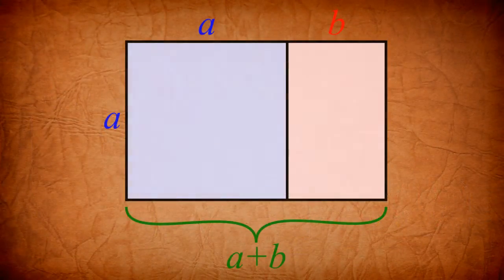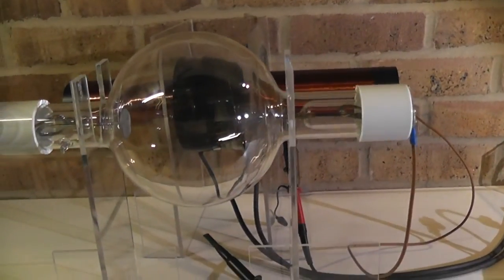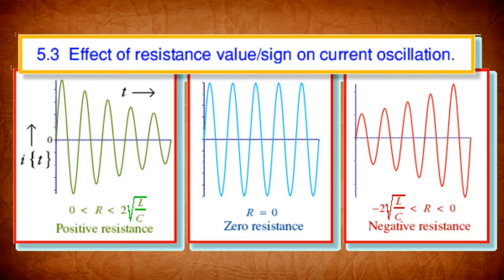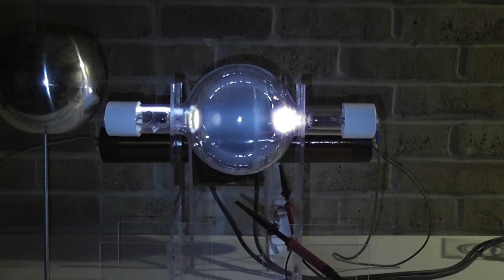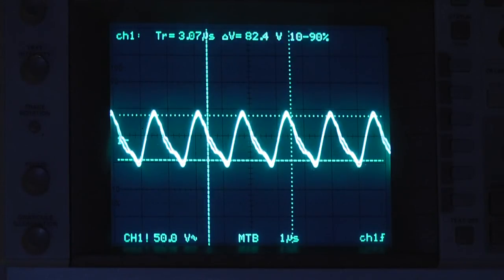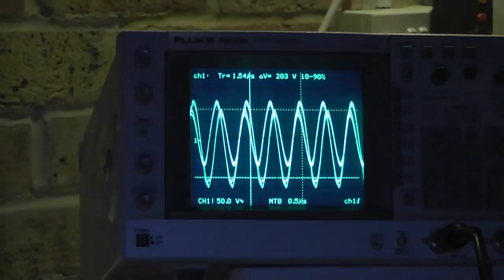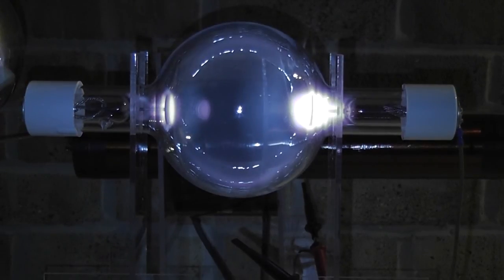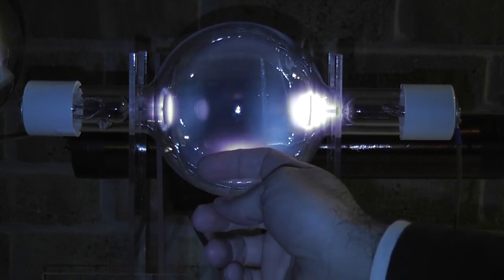The Golden Ratio, Symmetrical versus Asymmetrical systems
Applying the building blocks of nature to investigate the impact on energy systems. The Golden Ratio and Golden Number in focus. You can see natures work looking at Leonardo Da Vinci's Vitruvian Man and your own body.

The Chung's Negative Resistance experiment